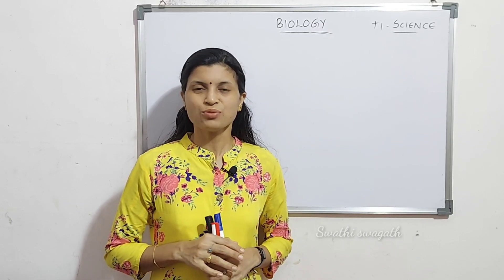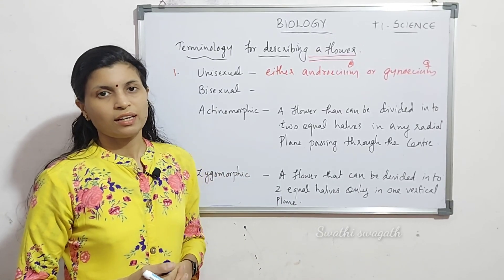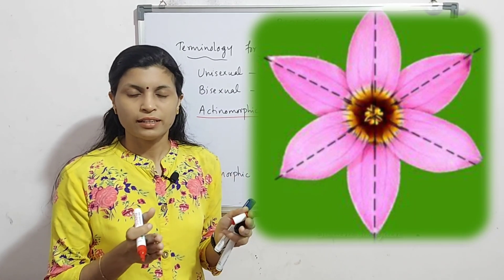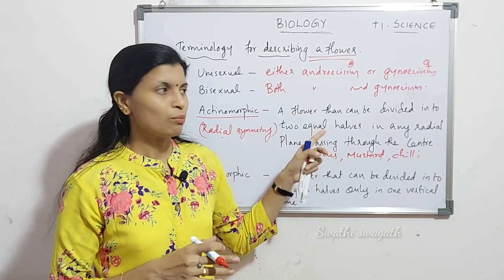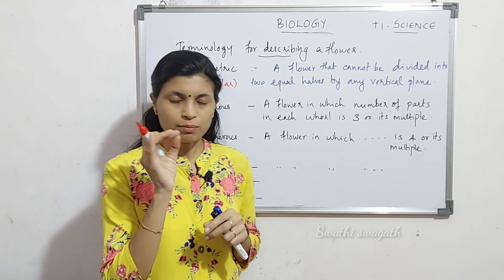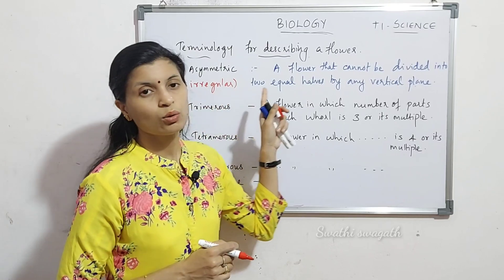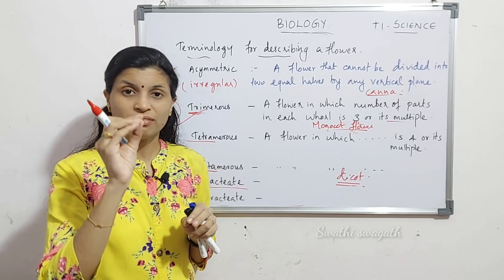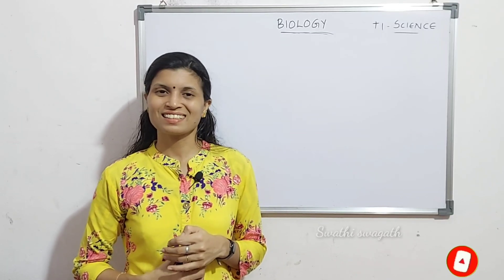Part13 |plus 1| Biology/ Botany Flower terminology |Morphology of flowering plants|In malayalam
swathiswagath# flowers terminology#
We are here with the chapter  [ part-13of Plus one BIOLOGY/ BOTANY i.e.morphology of flowering plants and in this video we will study about : morphological parts , Flowers , terminology of flowers, pentamerous, trimerous,tetramerous,unisexual,bisexual,actinomorphic,zygomorphic,irregular  etc ...

NCERT syllabus Biology [Botany] class by Swathi Swagath [M.Sc Botany , B.Ed Natural Science , SET, C TET ] former teacher at Jawahar Navodaya Vidyalaya and Govt higher secondary school Kerala.  Classes are in ENGLISH and മലയാളം